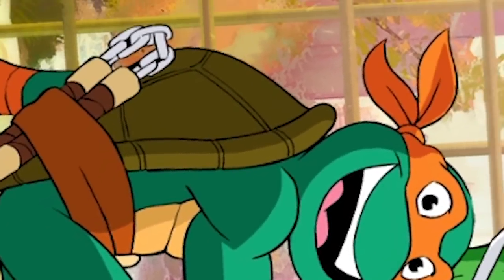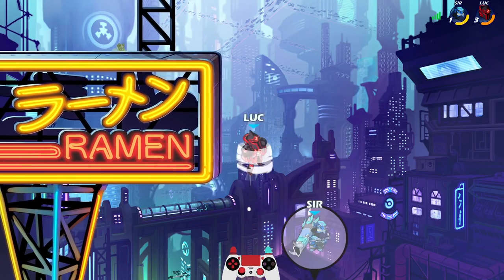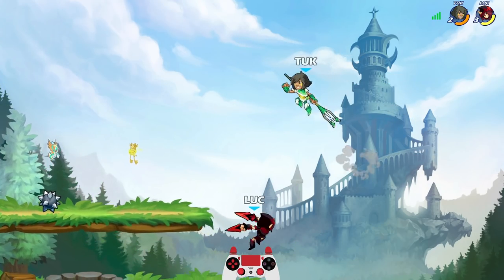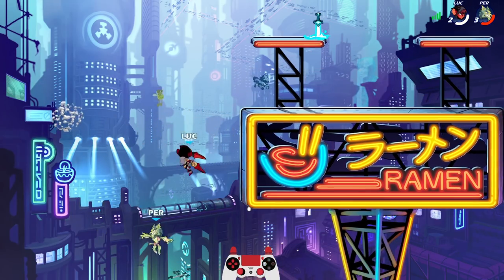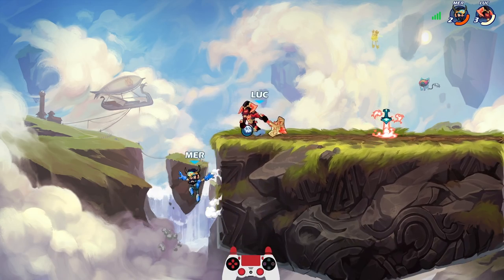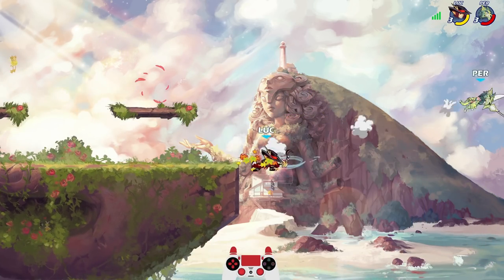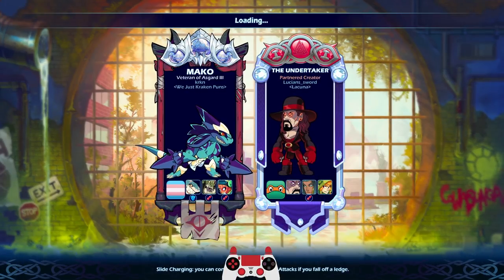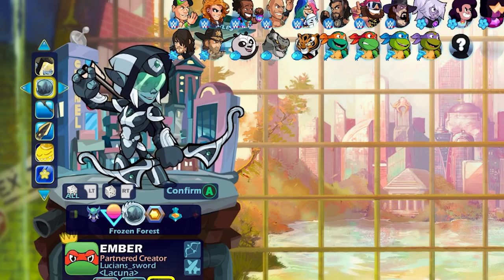Esports V2 Strikeout • EMBER, THOR, & ZARIEL • Brawlhalla 1v1 Gameplay